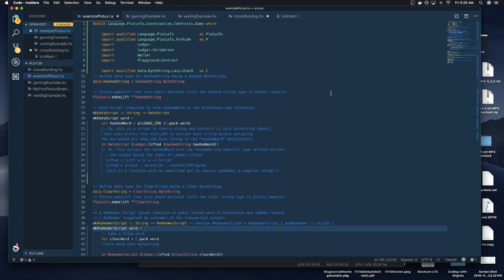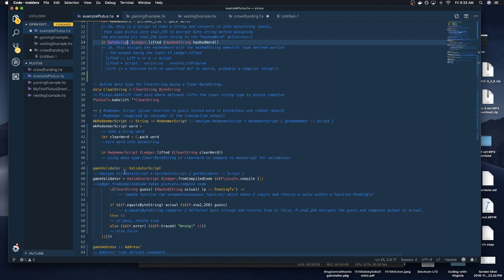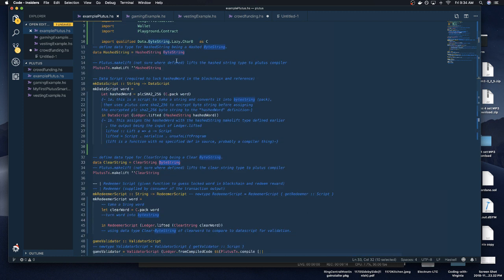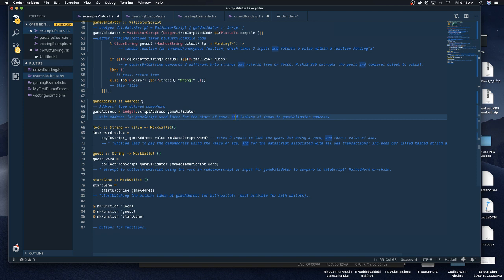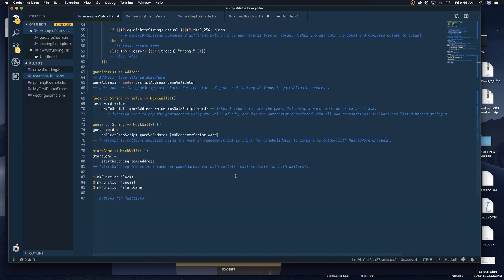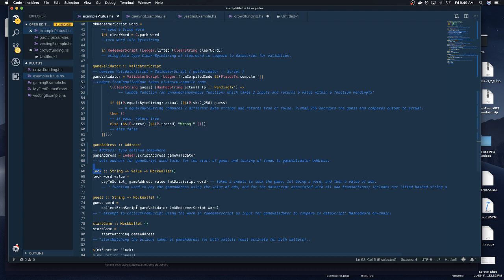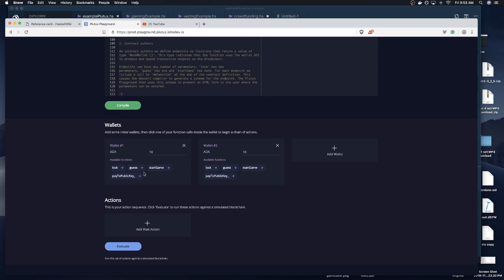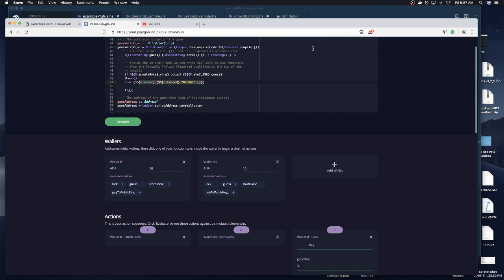Plutus Playground Gaming Example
Heres a vid describing how a smart contract in the Cardano blockchain works, this example is the Gaming example found on Plutus playground. It is my first tutorial type video with audio so I know it may not sound good, but please ask me any questions and leave feedback to better assist me in my future as a computer programmer and smart contract developer!